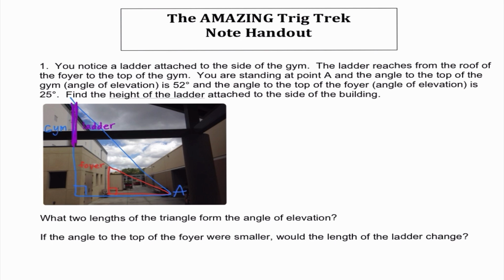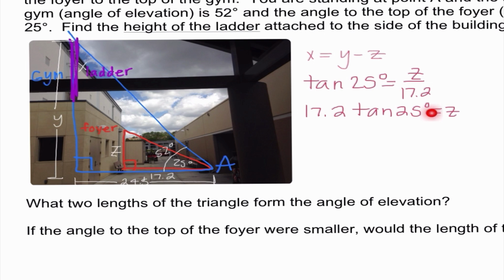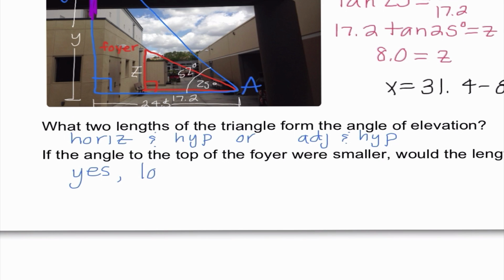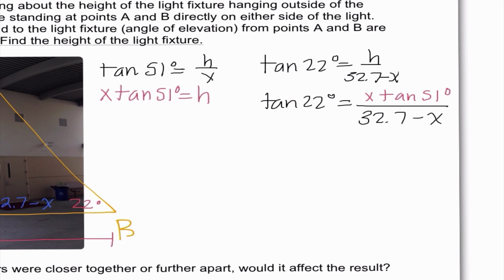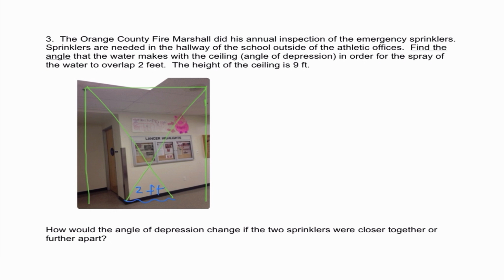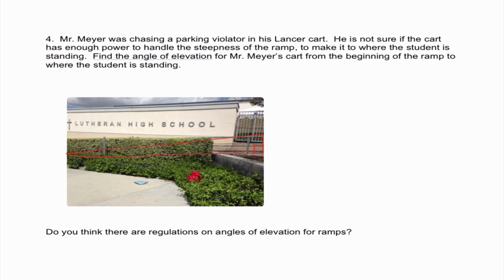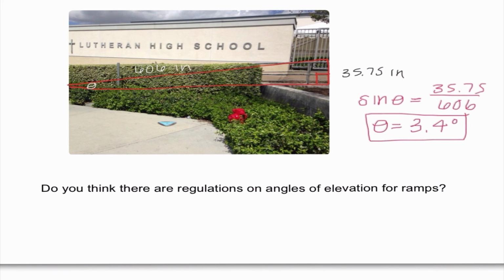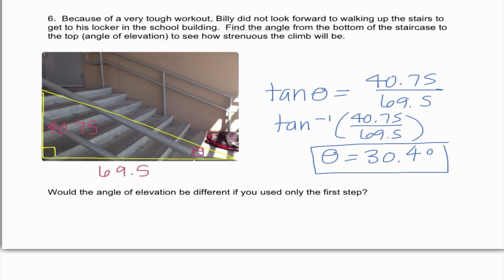Trig Word Problems - Lecture #72